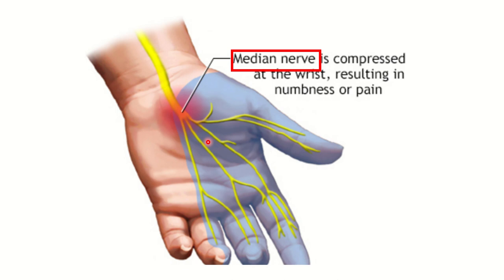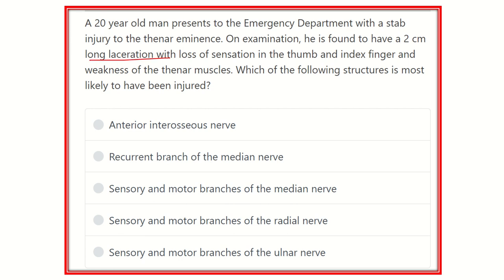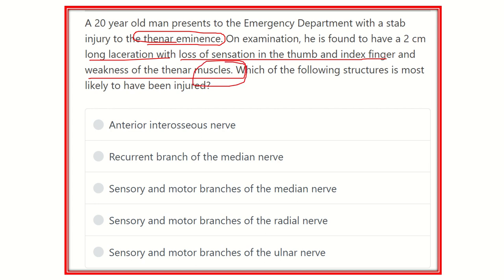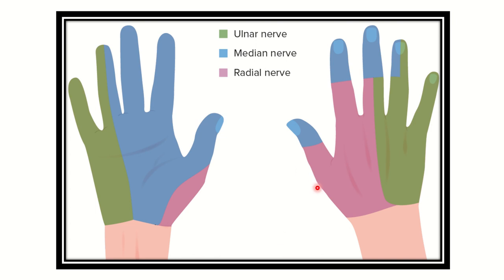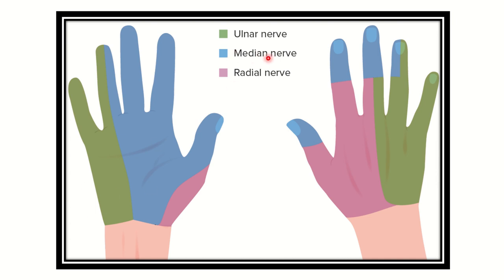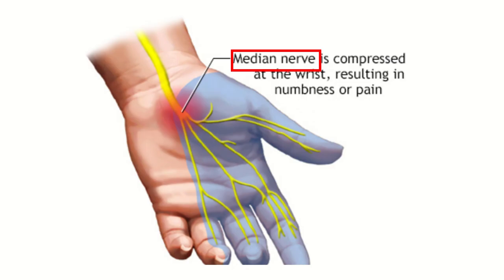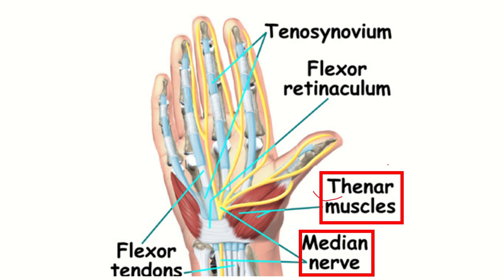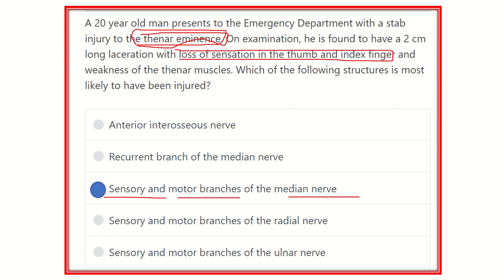Thenar eminance cutaneous innervation MRCS question solve (CRACK MRCS)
it includes
1. eMRCS videos
2. Fawzia sheet solved
3. Recalls and mores
Thenar eminence cutaneous innervation MRCS question solve (CRACK MRCS)